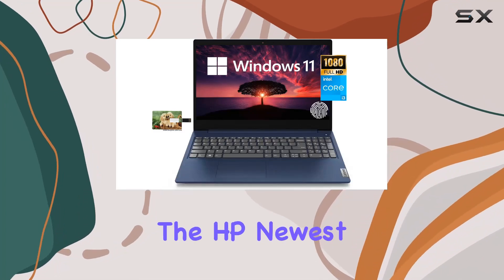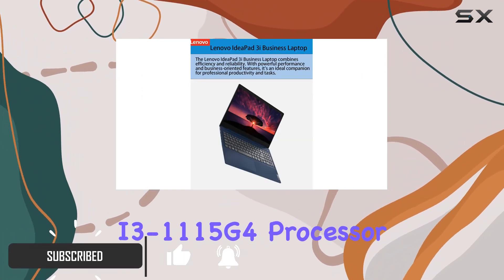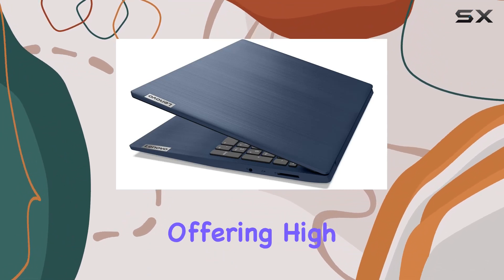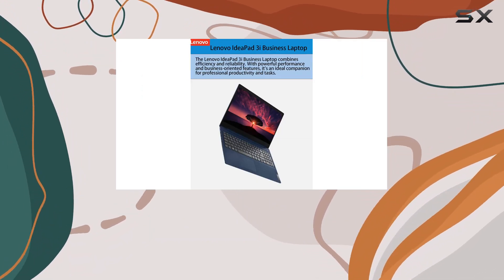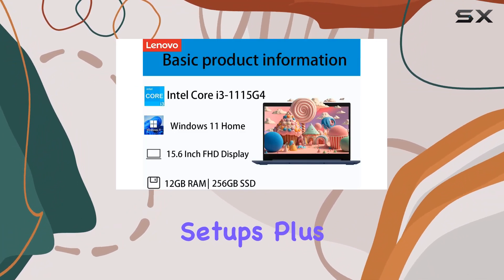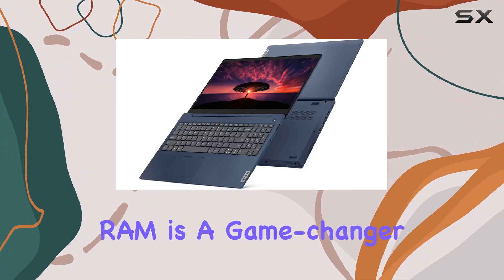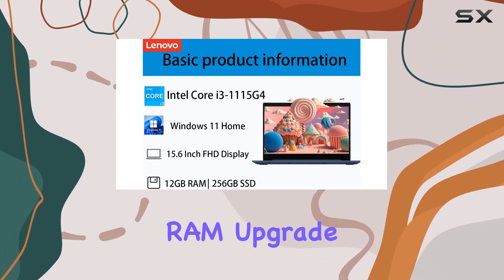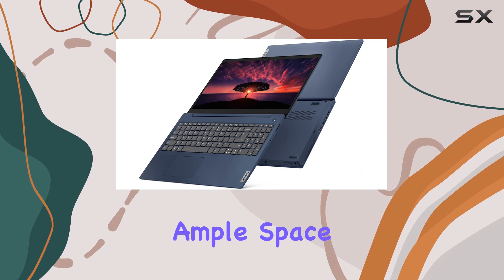HP Newest 14" FHD Laptop: Unveiling the Best Features for Students and Business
0:00 Intro
0:06 Review

Things that we mentioned in this video:
Lenovo IdeaPad 3i Business : B0B8MQQ1BT